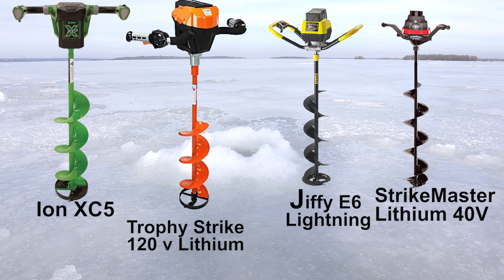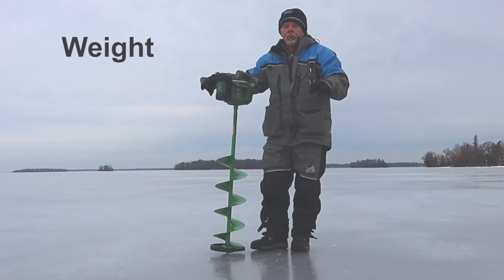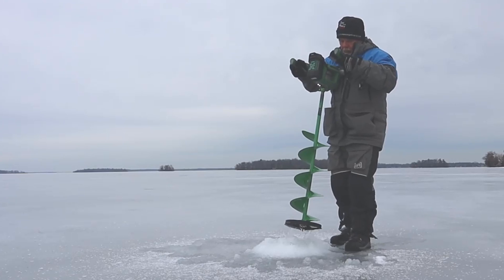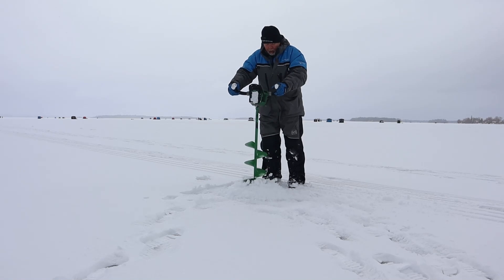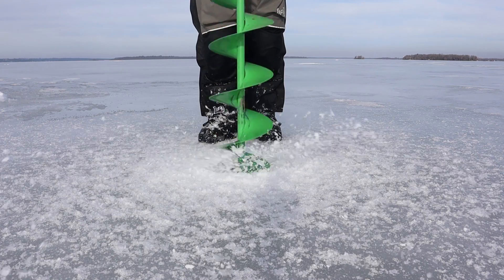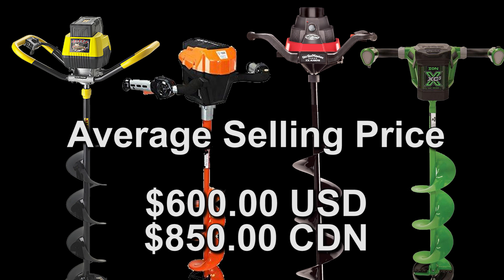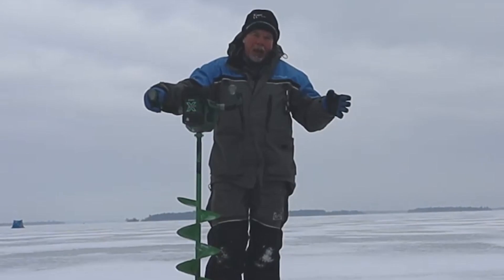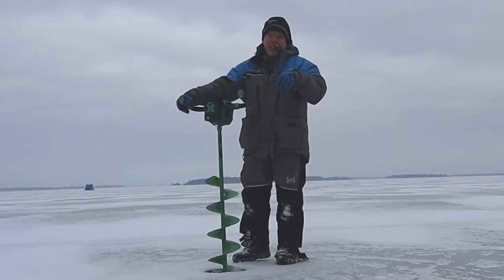Electric Auger Comparison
Electric Augers are becoming very popular as they become more reliable. There are a few manufactures that are dominating sales. This is a brief comparison of the 4 top models